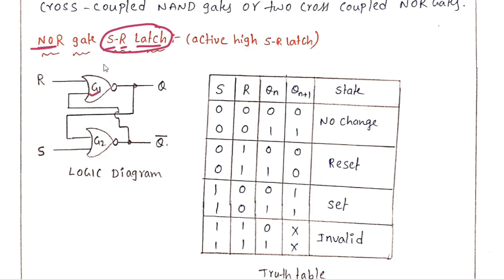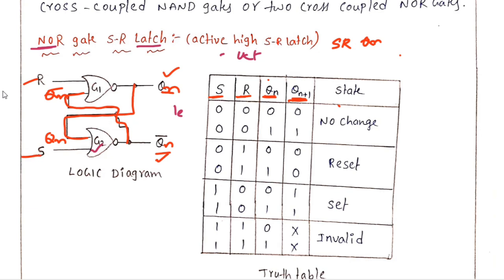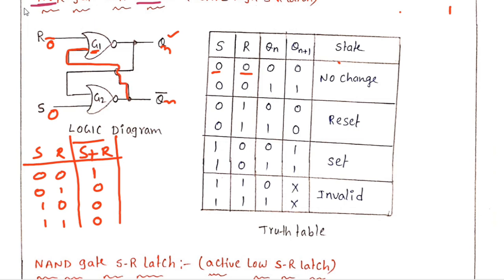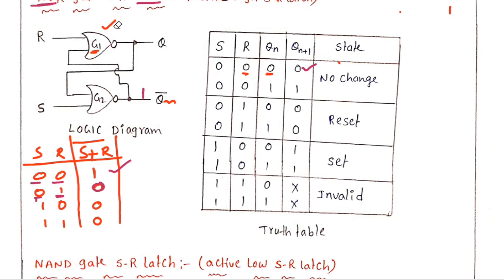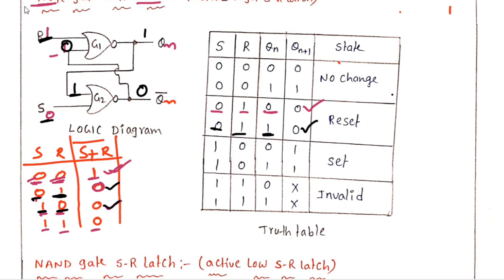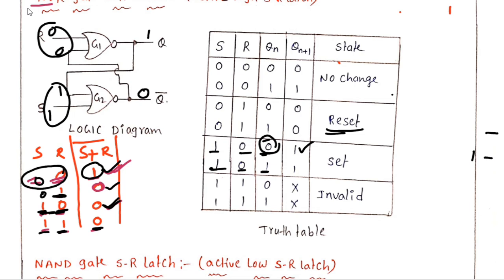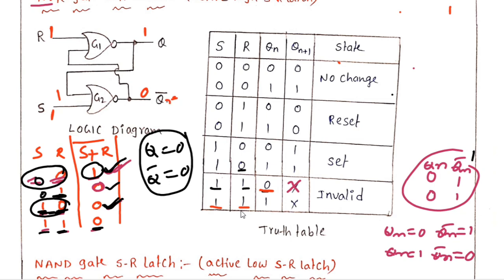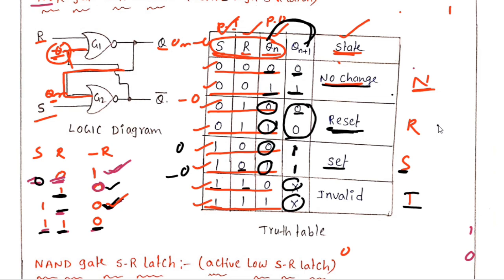SR Latch using NOR Gate